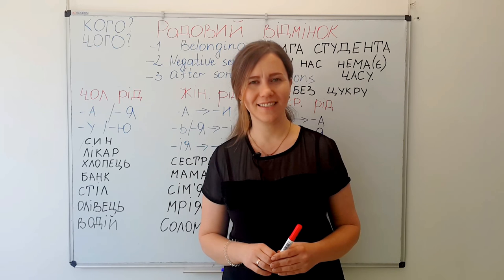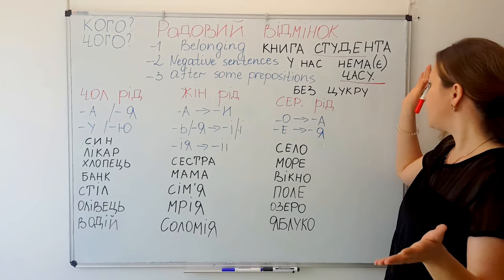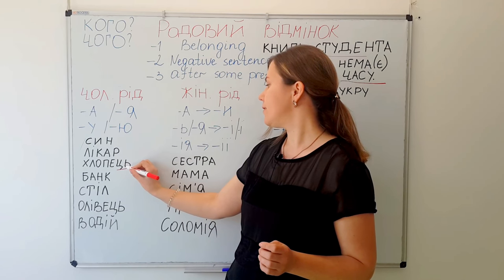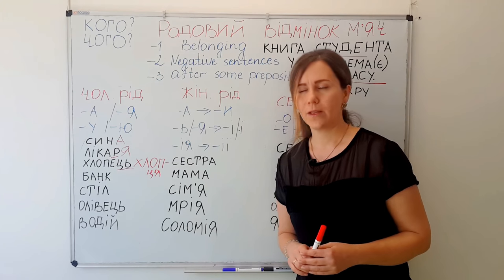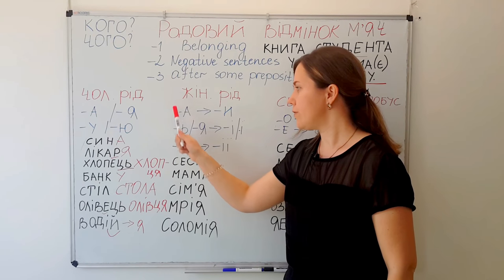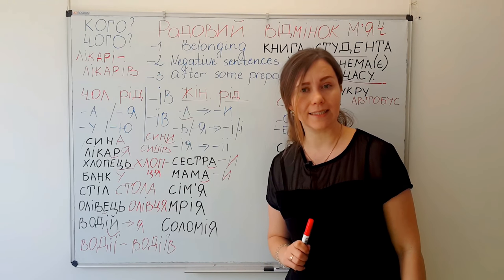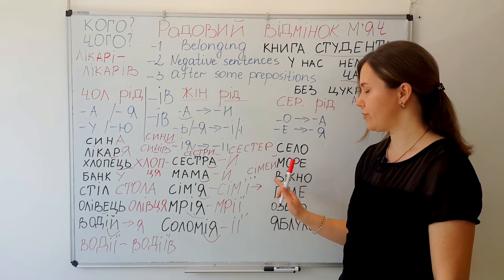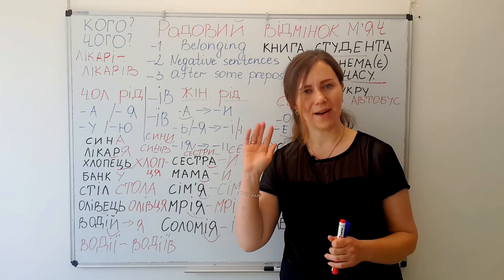Genitive case of nouns # 108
***🌸 Support Me 🌸***